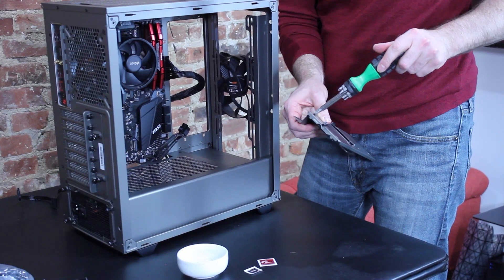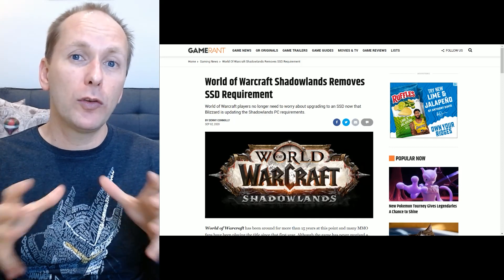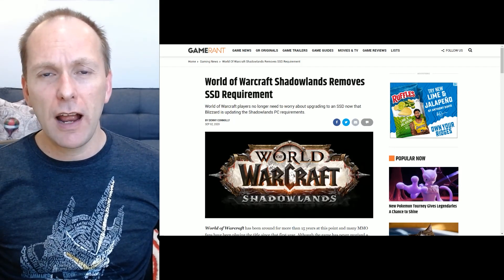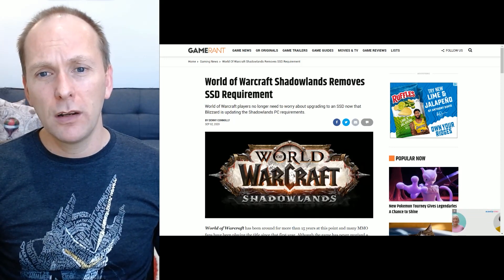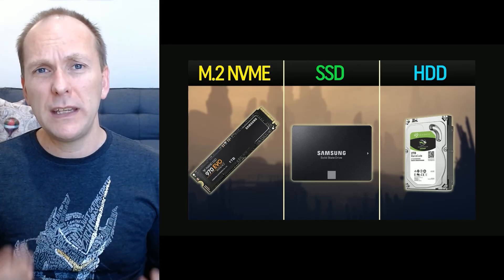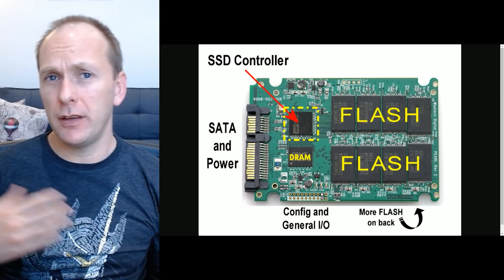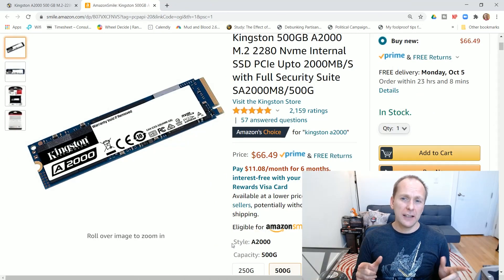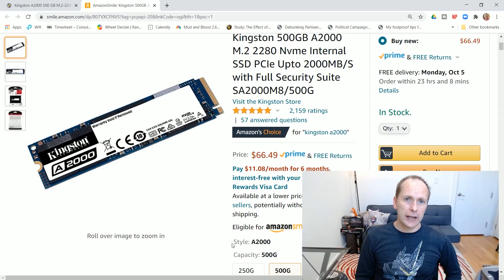Best SSD for PC Gaming | Best Gaming SSD (M.2 and Sata) Drives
Best Gaming SSD. What is the best SSD for pc gaming? We review the best gaming SSDs and recommend the top 5 best gaming SSDs.

A lot of gamers do not understand the difference between a hard disk drive (HDD), Sata Solid State Drive (SSD), and an M.2 NVME SSD. Do you need the best SATA SSD for gaming, or do you need to spend more and get the best M.2 SSD for gaming? We explore the differences between drives, explain what makes the best ssd for pc gaming, and give recommendations at every level including best budget gaming ssd, best performance gaming ssd, and best high end ssd for gaming. If you are looking for the top ssd for gaming in 2020, you've coming to the right place. As we move into the new year, if you are looking for the best ssd for gaming 2021 these are still the top recommendations.

1. Ultra Budget (just get the cheapest you can, they are all the same at this budget)
PC Part Picker Sort By Lowest Price ~500gb & 1 TB SSDs

2 & 3. Good 2.5 inch Sata SSD drives if your motherboard doesn't have an M.2 slot:
Team Group T-Force VULCAN 2.5" Sata SSD

WD Blue 500gb & 1 TB SSD

4. Silicon Power A60 M.2 NVME SSD

5. Kingston A2000 M.2 NVME SSD

00:00 - Intro, Do Gamers Need SSDs?
03:27 - HDD vs. Sata SSD vs. NVME SSD
04:38 - How Big an SSD do you need?
05:43 - SSD Quality Differences
07:22 - Ultra Budget Recommendations
08:57 - M.2 Sata vs M.2 NVME and how to tell
09:33 - 2.5" Sata SSDs with DRAM Recommendations
10:36 - Budget M.2 NVME Recommendation
12:28 - Pro-sumer M.2 NVME Recommendation
13:32 - TLDR Summary